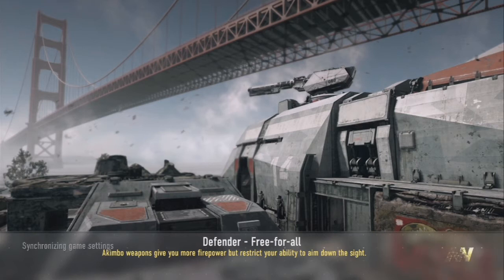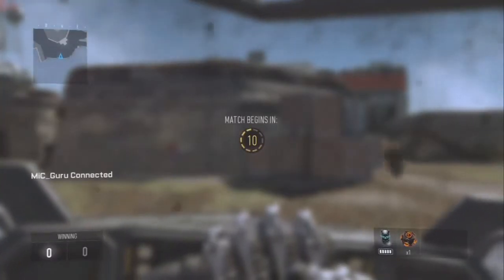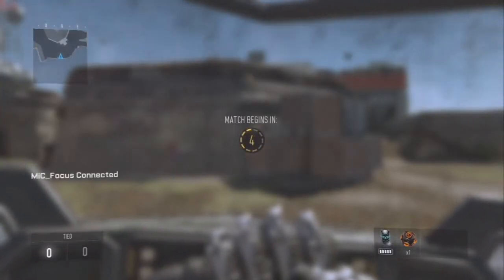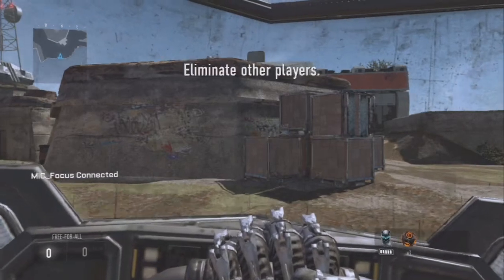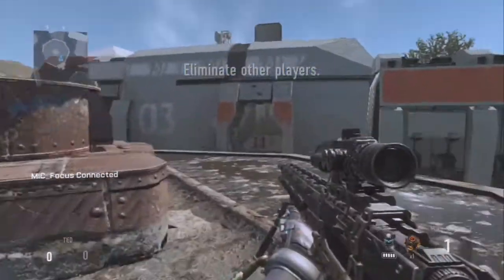Advanced Warfare - On top of Building on Defender and Secret Room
A quick video showing you how to get on top of the middle building and into a secret room on Defender. This glitch can be pretty tricky but don't give up! You can also get out of the map with this glitch using the hover exo ability.